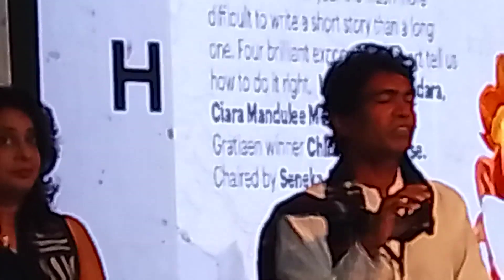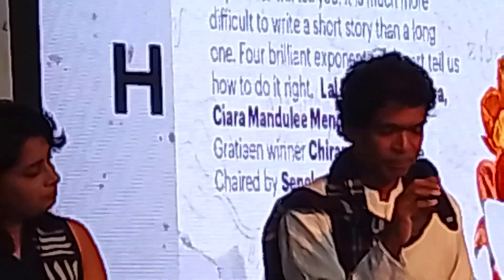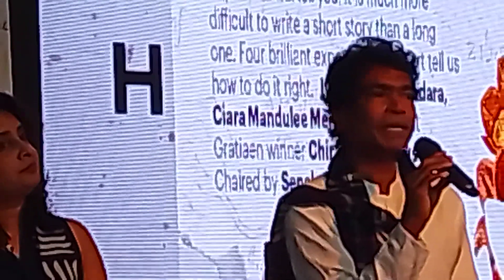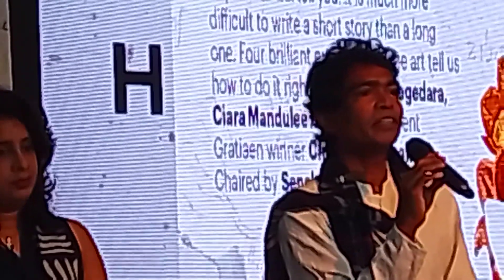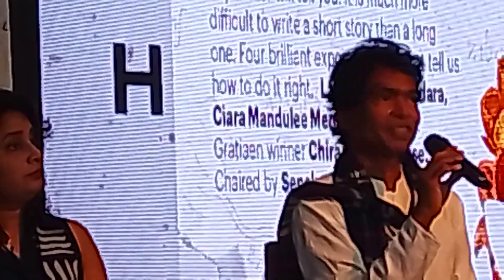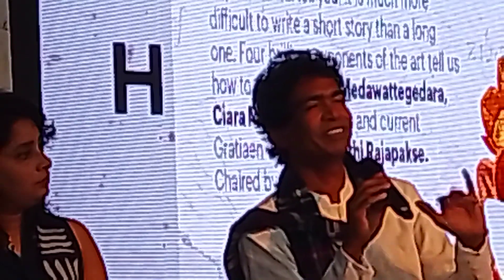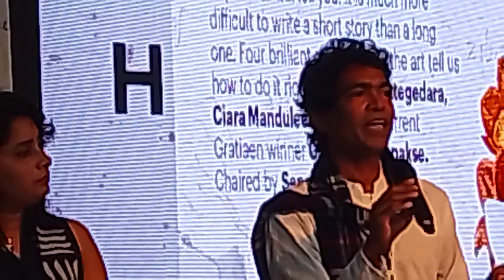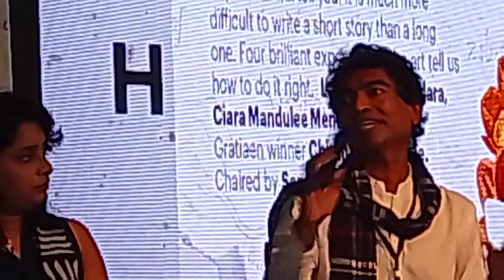"The encyclopedia of the Dead" by Danilo Kiš, contains all the details of the lives of common people